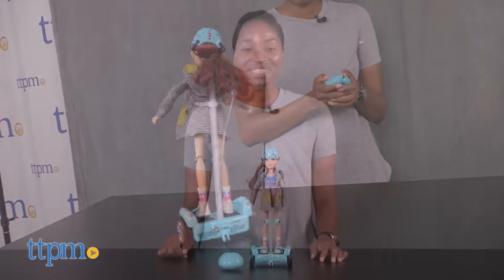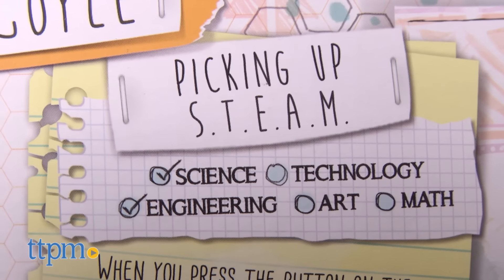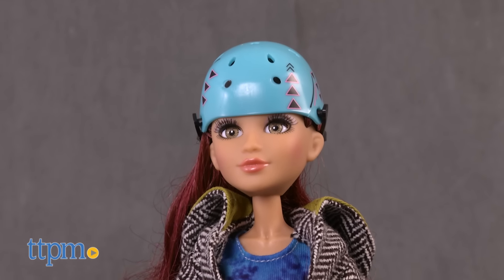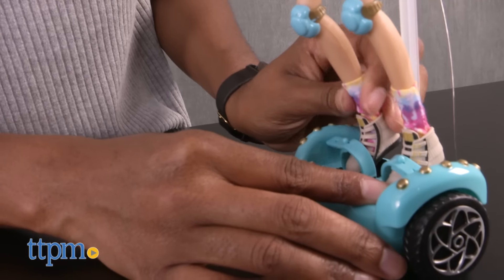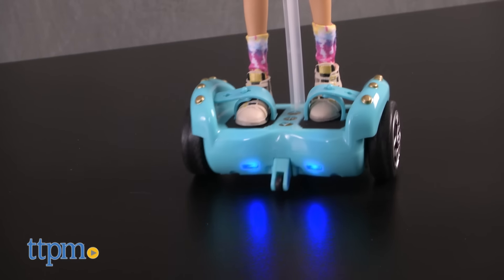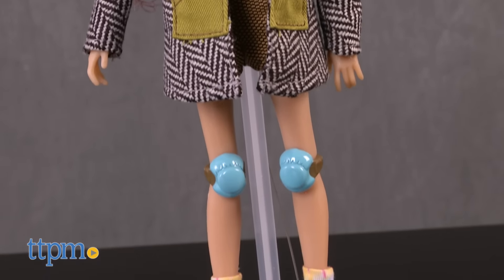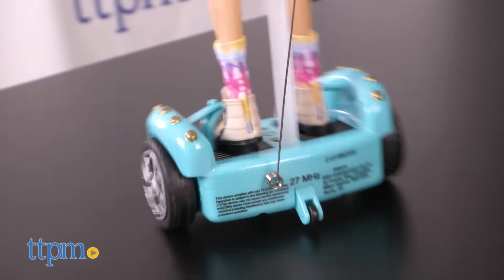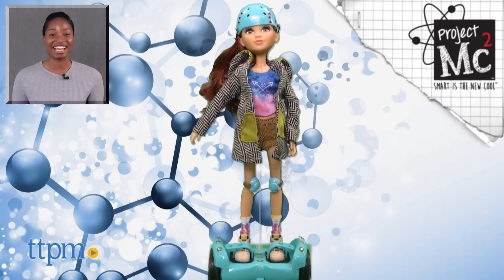Project Mc2 Camryn's RC Hoverboard from MGA Entertainment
Hover and out with Project Mc2 Camryn’s RC Hoverboard by MGA Entertainment! Watch as Camryn picks up S.T.E.A.M. with her remote-controlled hoverboard and stylish outfit! Super cool!  For full review and shopping info

Product Info: It's hoverboarding time with Project Mc2 Camryn’s RC Hoverboard by MGA Entertainment for ages 6 and up. The Project Mc2 dolls are all about their S.T.E.A.M.—science, technology, engineering, art, and math—and Camryn is no different. Camryn has created her own remote controlled hoverboard using her science and engineering skills. This set includes a fully articulated Camryn doll, hoverboard, remote control, protective gear, and instructions. To operate Camryn’s hoverboard, place Camryn on the hoverboard by securing her torso to the doll stand and her feet to the straps on the hoverboard platform. Flip on the switches located underneath the hoverboard and on the back of the remote control. Now you’re ready for hoverboard action! Press the buttons to move forward and backward, left and right, and even spin around and around! The hoverboard even lights up as you go! Camryn is not only a science and engineering genius, she is super fashionable. She is outfitted with a trench coat, tie-dye shirt, which says go your own way, tie-dye socks, and a pair of rad sneakers. Five AAA batteries are required and are not included in this set. Also, the Hoverboard fits any Project MC2 doll.